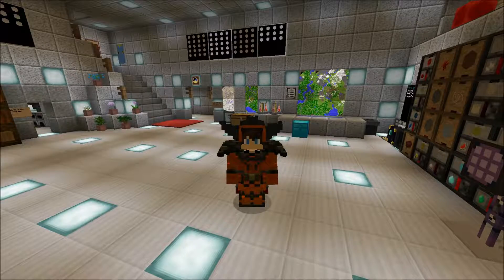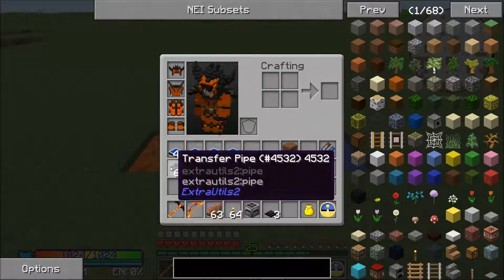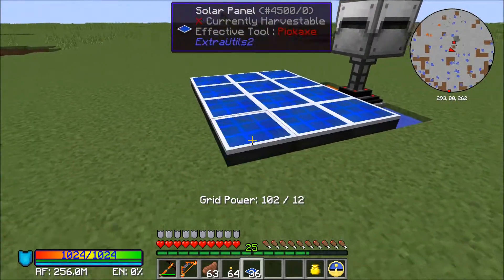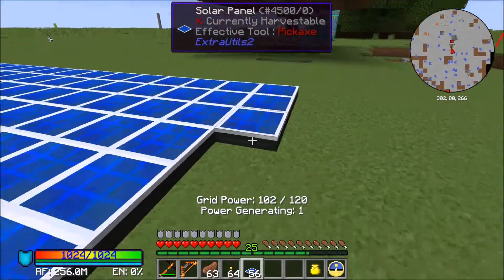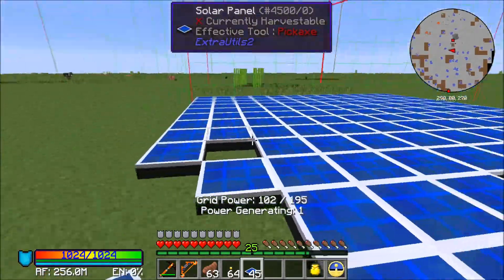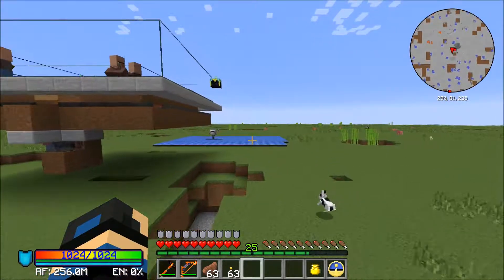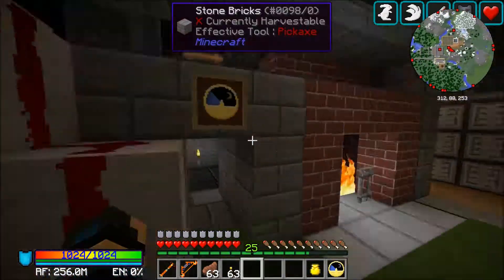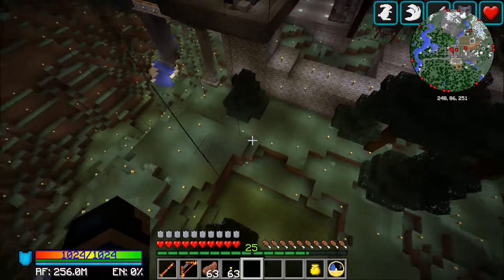Modded Minecraft 1 10 Episode 33 Cobble Gen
Today we set up some cobble generation

Come watch me live on Beam:  beam.pro/schwarz_charles